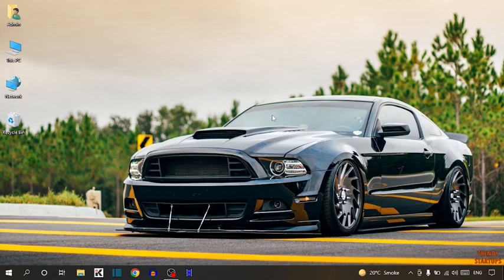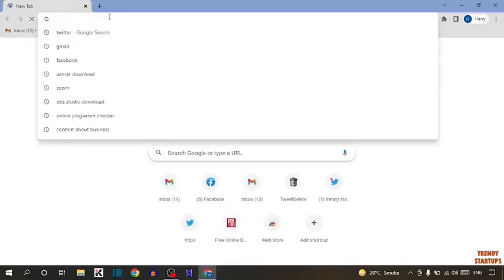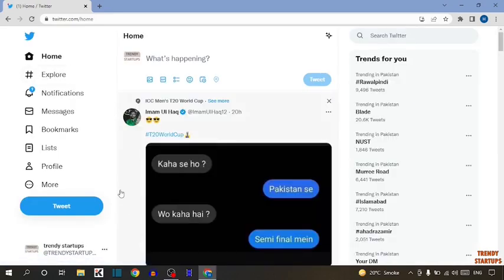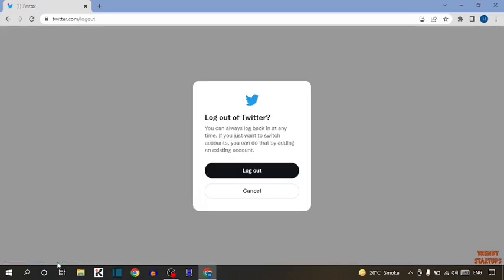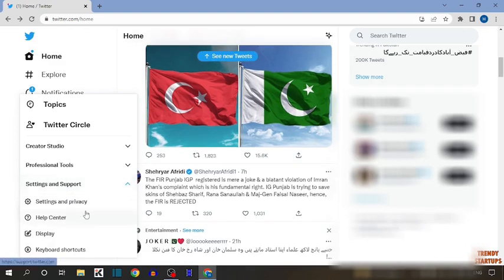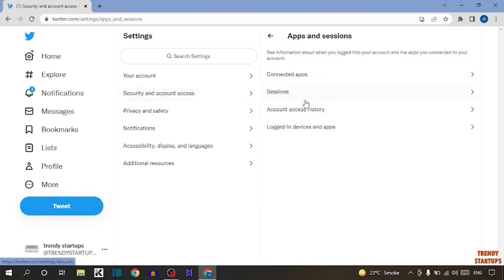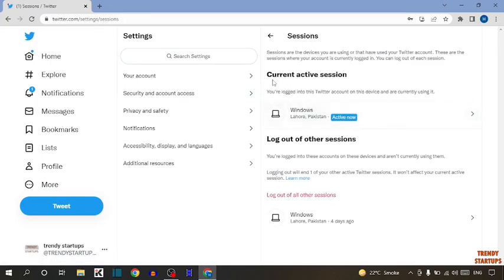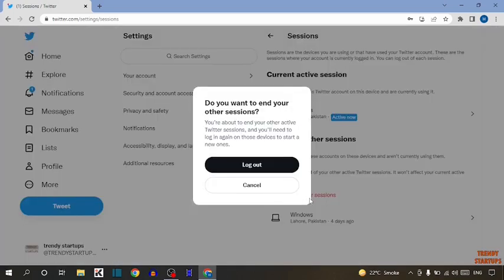✅ How to Log Out of Twitter on All Devices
Solved - How to Log Out of Twitter on All Devices.

Hi Guys, In this video I will show you How to Log Out of Twitter on All Devices.

I hope, This video will help you. So keep watching this video to Log Out of Twitter on All Devices and if you want more of these little tips and tricks, then please do subscribe to our channel and give a thumbs up.